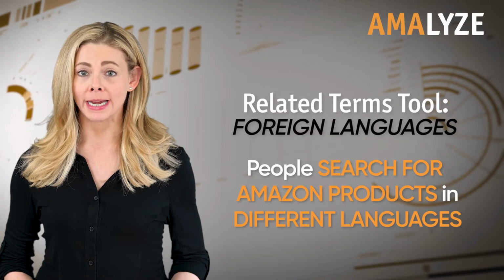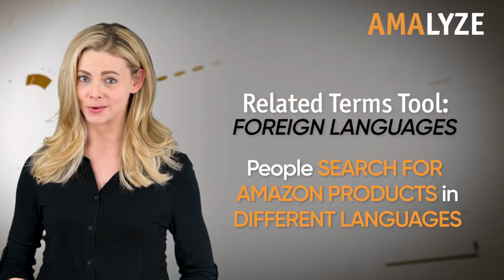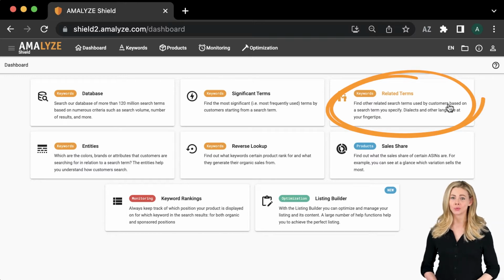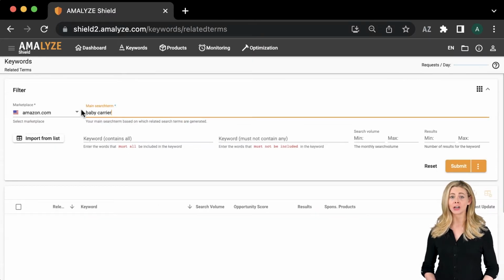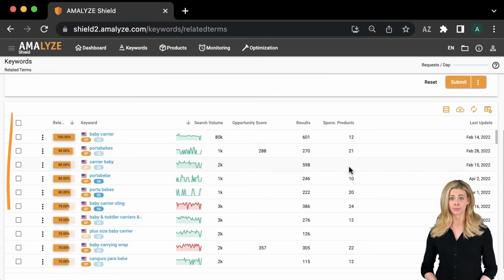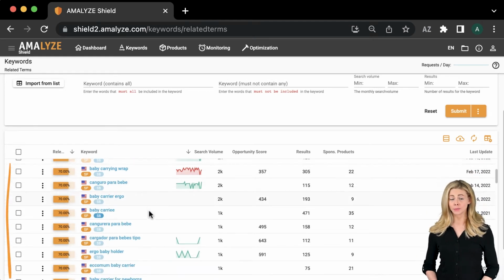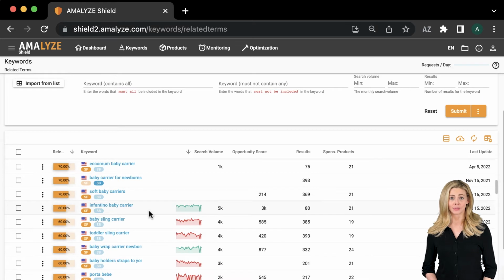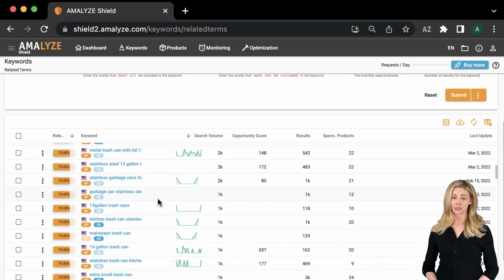How to analyze the customer's search habits on Amazon I AMALYZE Related Terms Tool Tutorial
Without knowing the search terms in foreign languages, knowing the synonyms, or without paying attention to typos, you may lose some users. But hey, here is where our “Related Terms” tool helps you to better understand and analyze. You will learn how to analyze language habits like using synonyms, and how to better analyze the search behavior of Amazon customers

#️⃣  Additional Links #️⃣